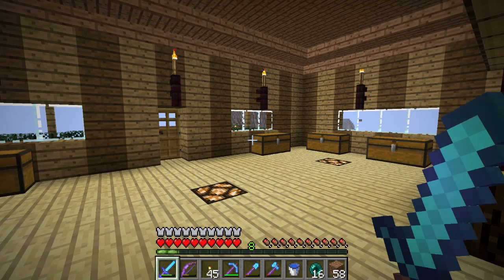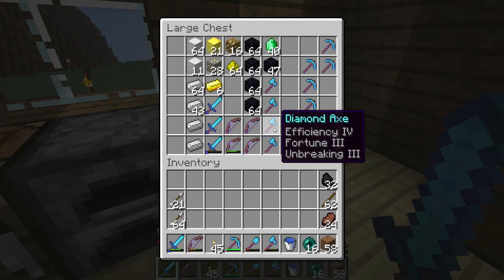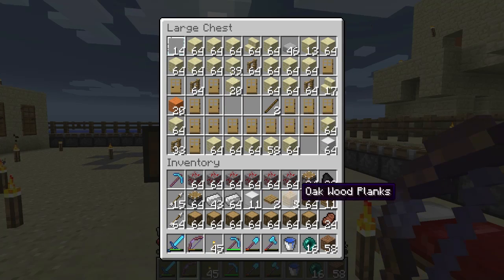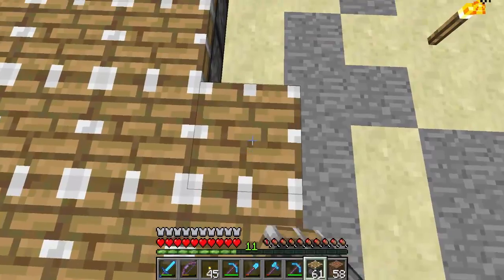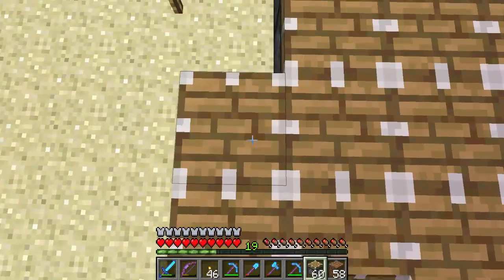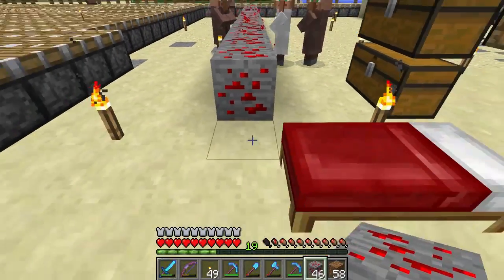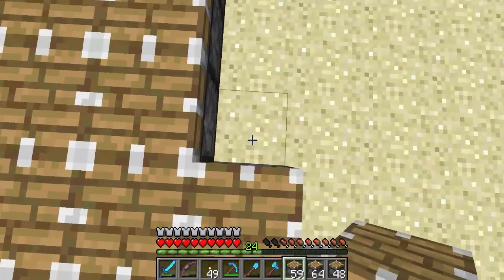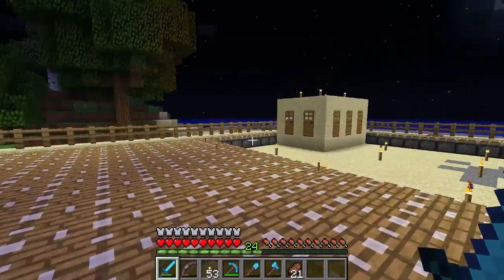Terrascape Minecraft LP Episode 15 - I have plans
A big welcome to my new subscribers and then I get to showing you how some hard work pays off. and then that more hard work is needed. In the meantime though I explain my plans for what I'm going to do in upcoming episodes.

Terrascape is a private, white listed server. We are currently accepting one new person, applications close in less than a week (1st of September)!